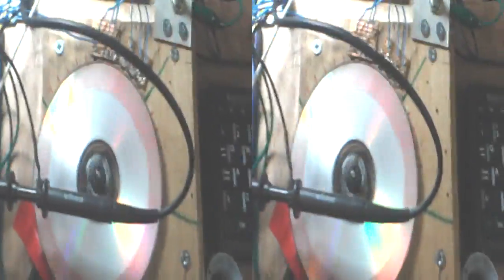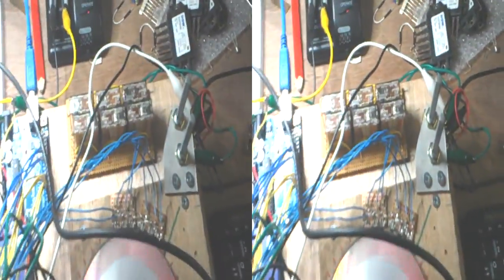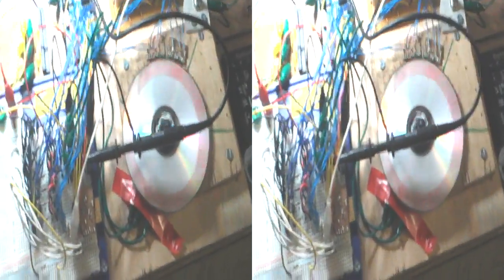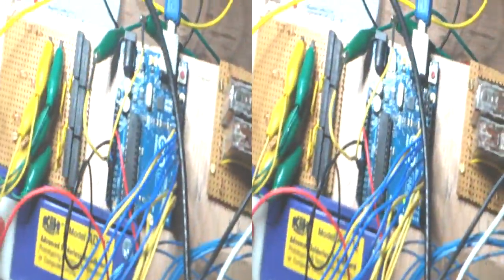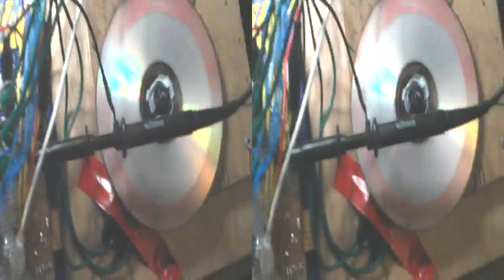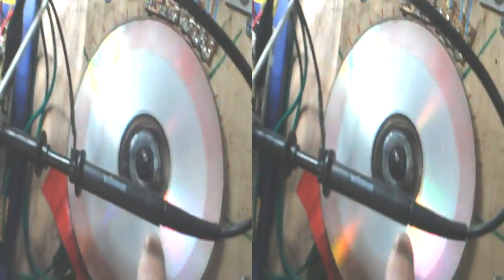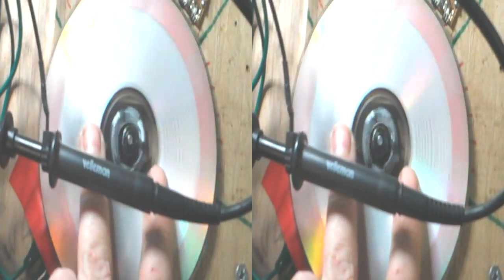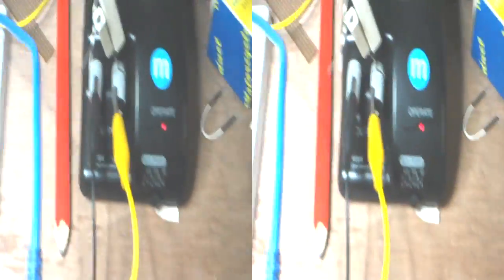Improving real-time reemptive algorithm code